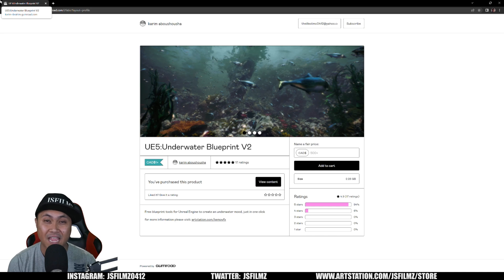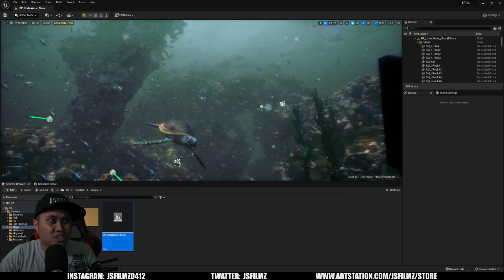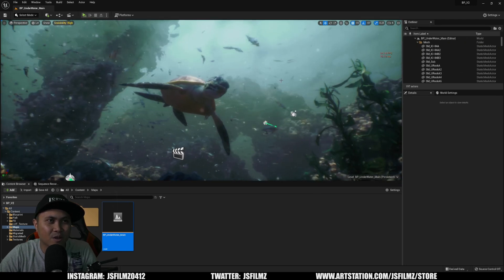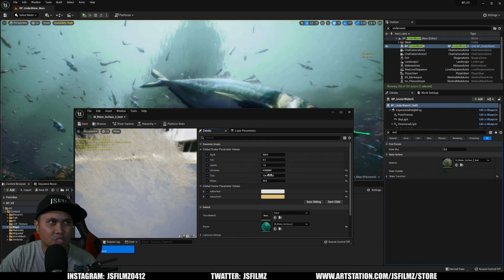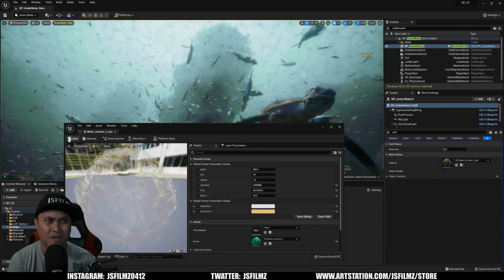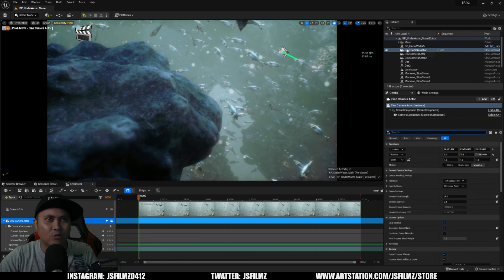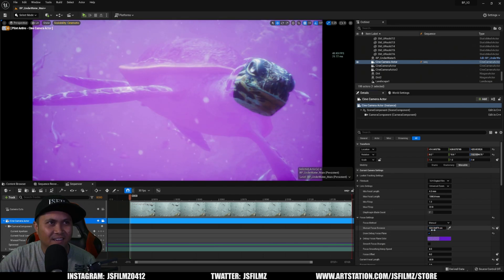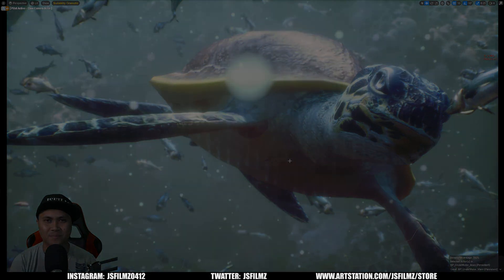Unreal Engine 5 Underwater Blueprint v2